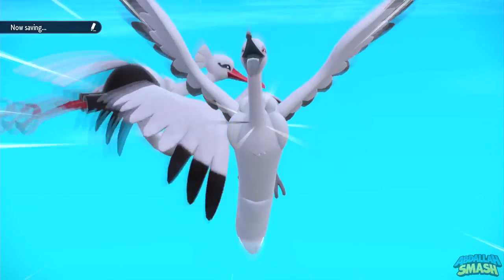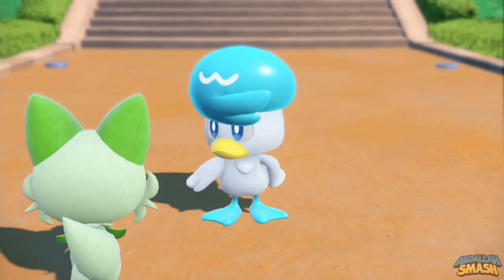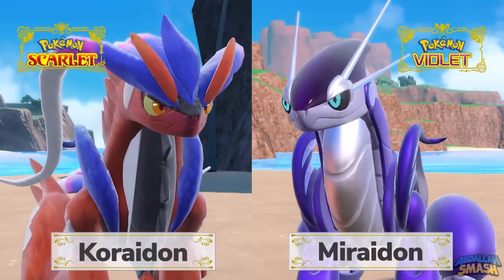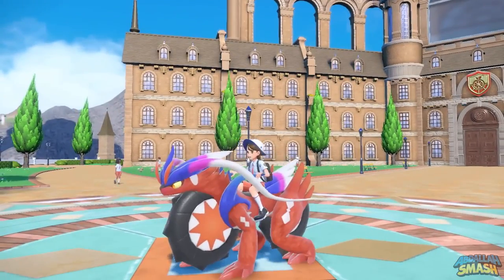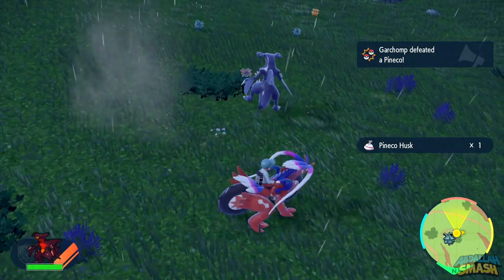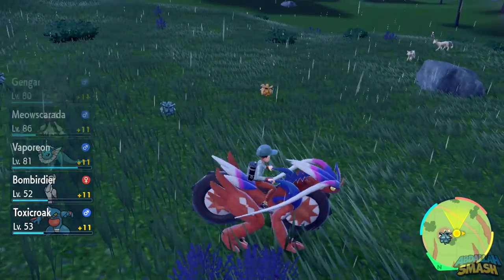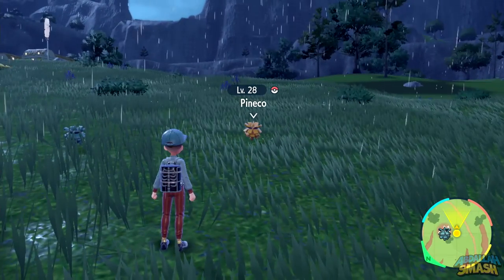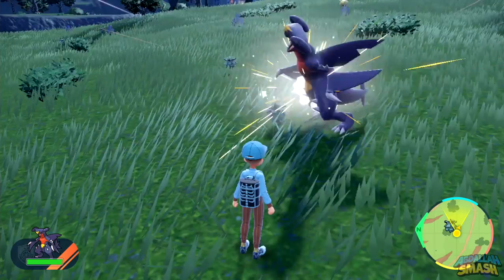✨ Shiny Hunting & Sparkling Power Recipes in Pokemon Scarlet and Violet!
In this Pokemon Scarlet and Pokemon Violet Tips & Tricks Tutorial Shiny Hunting Guide, Abdallah teaches viewers about all the different Shiny Hunting Methods, Shiny Rates, Shiny Mass Outbreaks, Shiny Egg Breeding, and Shiny Sandwiches / Sparkling Power Recipes, on Nintendo Switch!
Pokemon Scarlet & Violet 100% Walkthrough
Pokemon Scarlet & Violet Tips & Tricks Tutorial Guides
Buy Pokemon Scarlet & Violet Play along with!

00:00 Welcome & Thanks For Helping Us Reach 1-Million!
00:56 6 Quick Shiny Hunting Tips
02:59 Full Odds Shiny Hunting Method
03:21 Mass Outbreaks- Overview & Shiny Odds
04:33 Shiny Charm and Wild Encounters
05:15 Shiny Charm + Mass Outbreaks
05:53 Sparkling Sandwich Recipes & Overview
06:30 Level 3 Sparkling Power Sandwich Recipes
07:03 Sparkling Sandwiches + Mass Outbreaks
08:49 Tera Raid Encounter Shiny Odds
09:14 Shiny Hunting via Breeding Eggs
10:31 Specific Encounters Method
11:03 Thanks For SHARING!  👍 If You Enjoyed It!